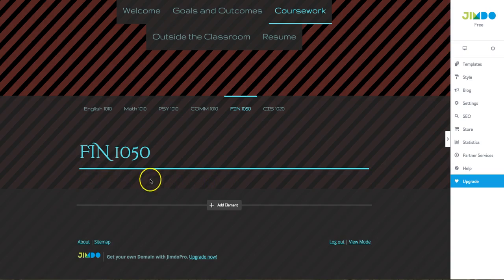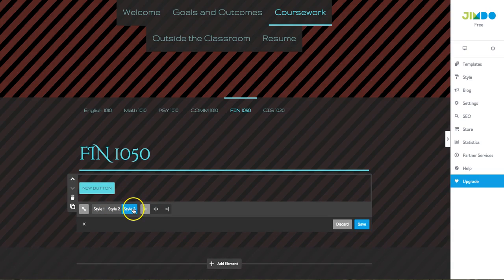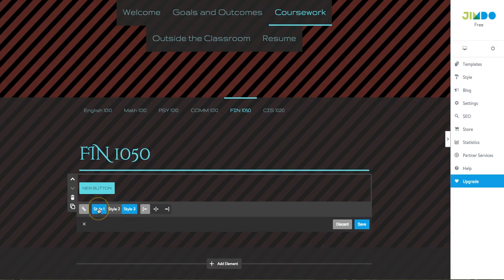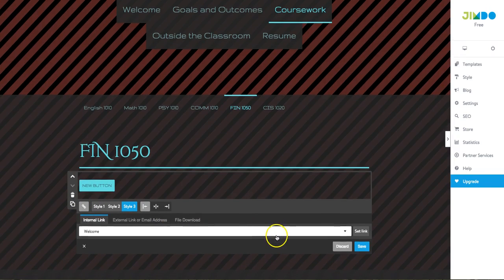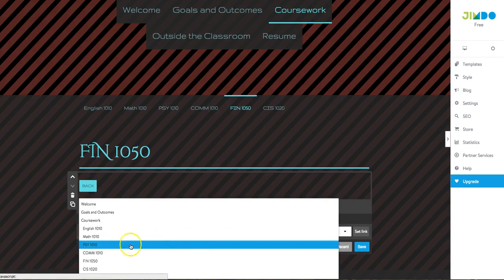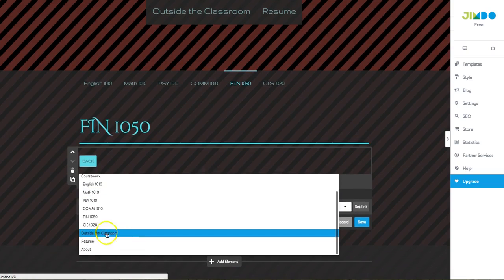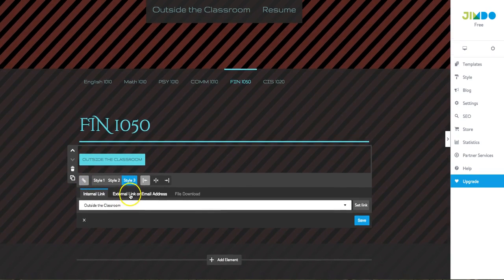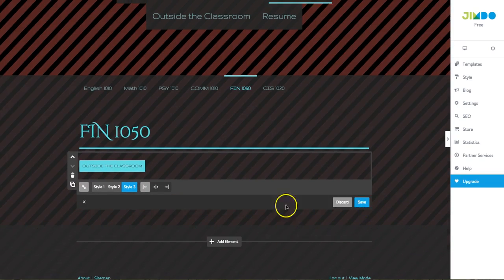Jimdo Using Buttons